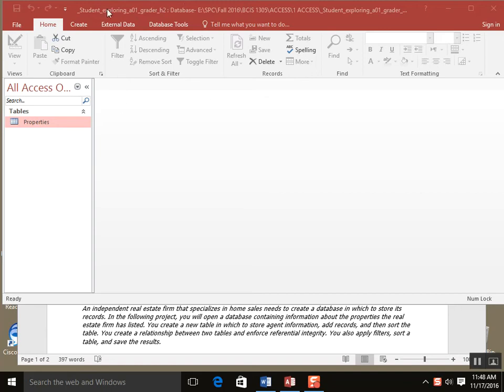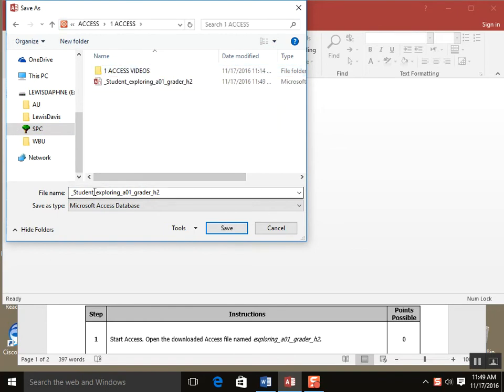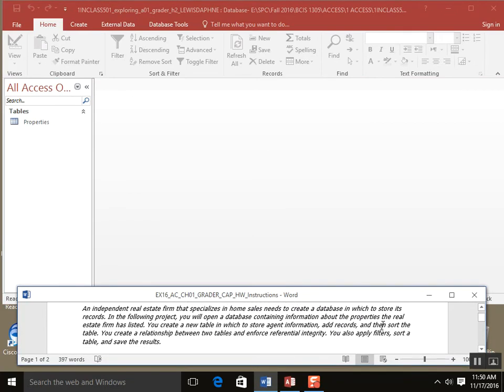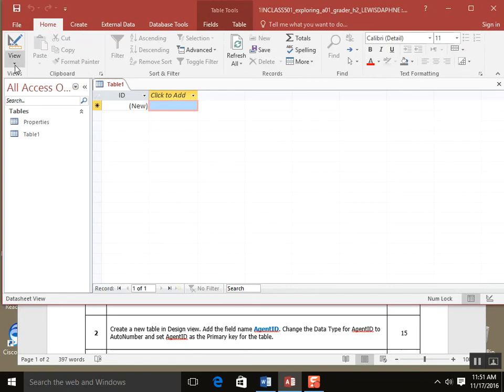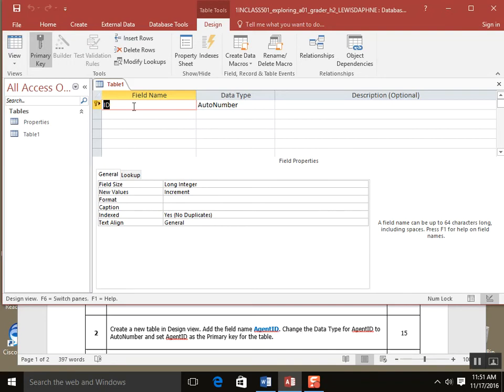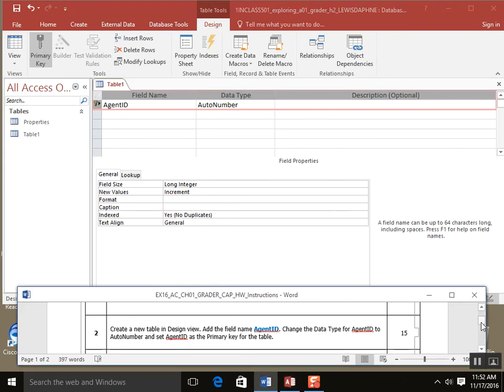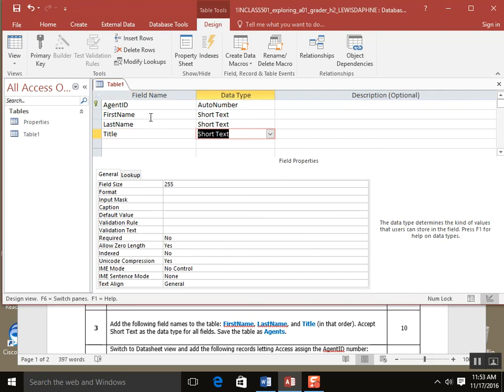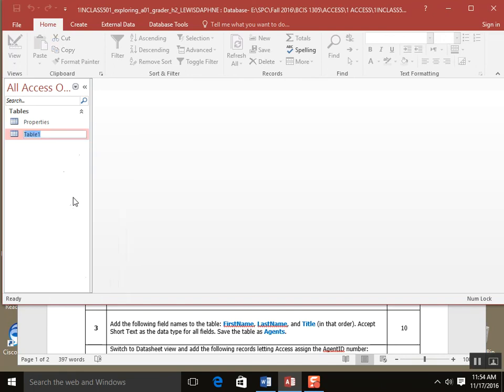Access Chp Steps1 3